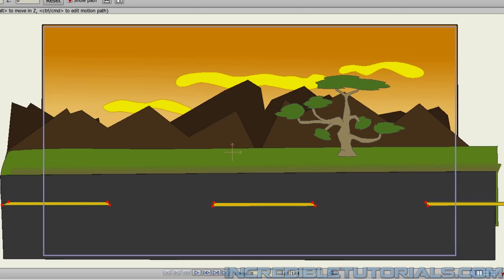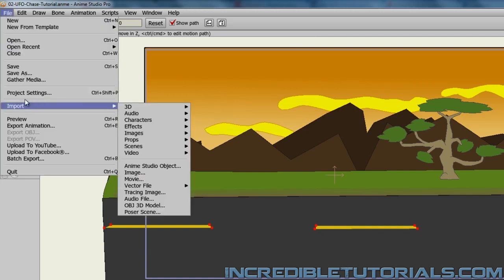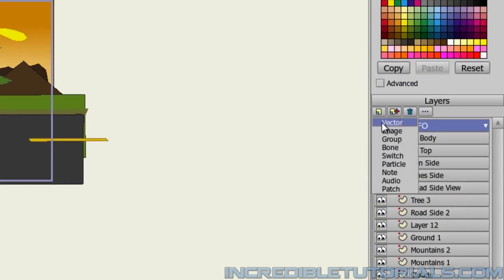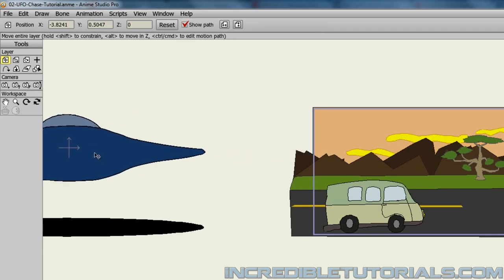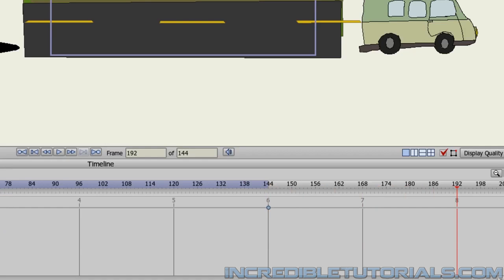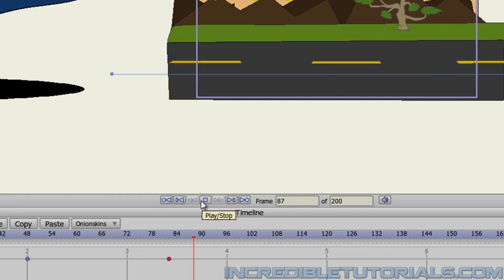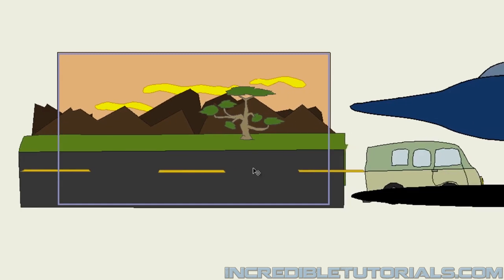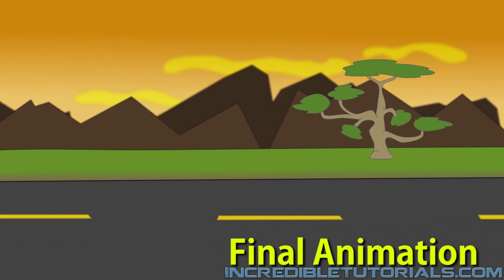Steve and the Alien: Lesson 6-2: Animating the UFO Chase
To purchase the project files for the Steve and the Alien Tutorial Series, follow this

We will be animating the profile shot where the UFO chases the van in this tutorial.  This will be a pretty simple process which includes tweening and minor camera movements.

Like always, make sure you don't override any of your previous project files!  Before doing anything, go to File - Save As and create a new file.  This way if you ever need to refer or revert back to the original design, you can.